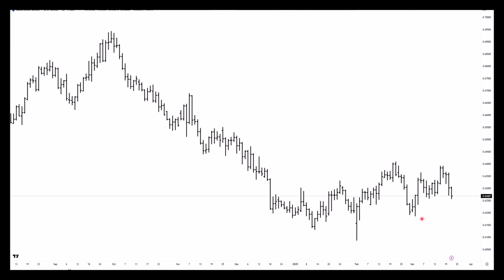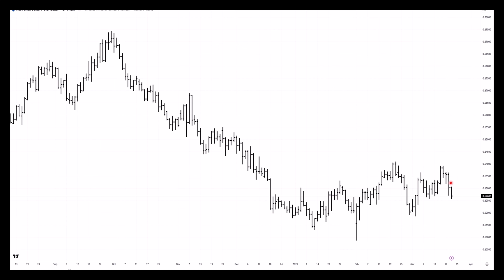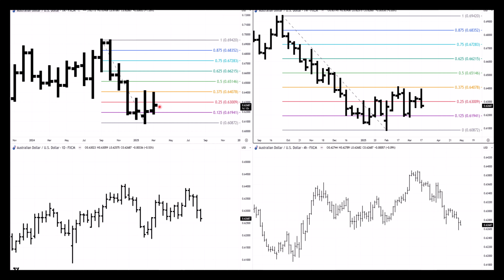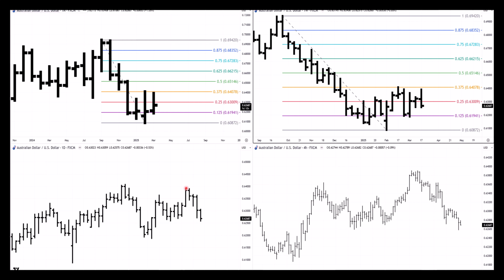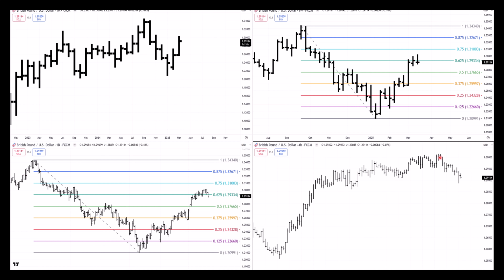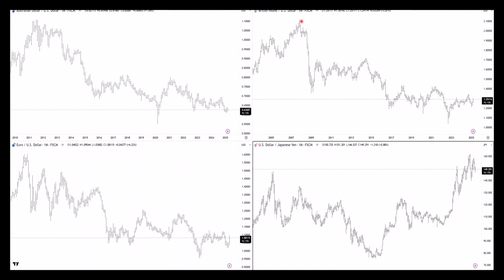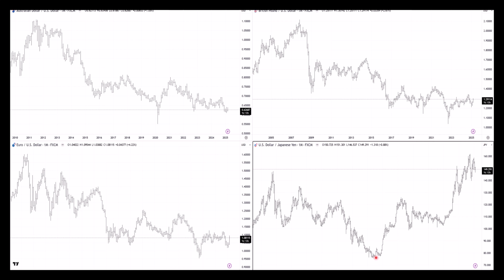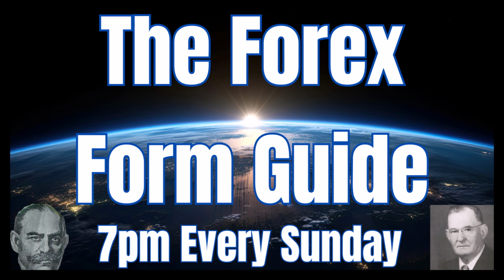The Forex Form Guide 23 March 2025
📈 Forex Form Guide – 23 March 2025 | Aussie, Pound, Euro, Yen Outlook | W.D. Gann Insights for FX Traders 📉

Welcome to this week’s Forex Form Guide with Aussie Dollarman! 🎯 In this episode, we dive deep into the AUD/USD, GBP/USD, EUR/USD, and USD/JPY—breaking down the major currency pairs using classic price action and time-tested principles inspired by W.D. Gann.

👉 Highlights in this week’s video:
✅ Why the Australian Dollar is looking increasingly bearish
✅ The British Pound’s potential monthly lower top
✅ Euro’s clean setup—and why it’s showing mixed signals
✅ USD/JPY strength building—what Gann’s “two higher bottoms” rule says next
✅ Key levels, patterns, and retracement zones to watch
✅ The bigger picture—what long-term monthly charts are telling us about where we might be in the grand cycle for these FX pairs
✅ Major economic events coming this week that could move the markets

Timecodes
0:00 Intro
0:13 AUD/USD
2:15 GBP/USD
4:14 EUR/USD
5:25 USD/JPY
6:04 Economic Calendar
6:41 A Longer Term Perspective